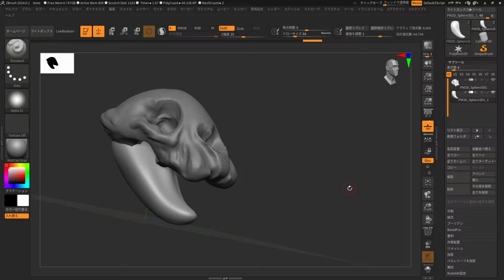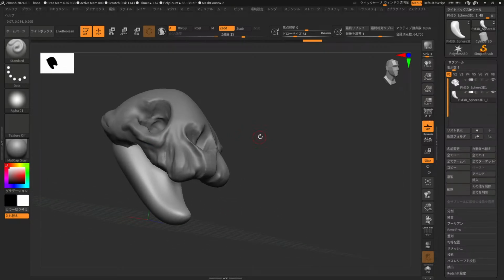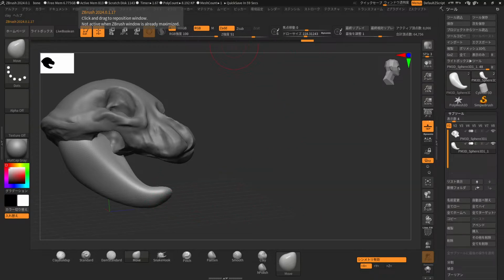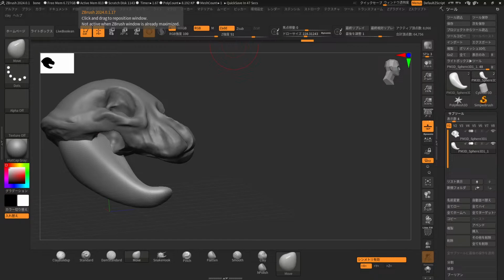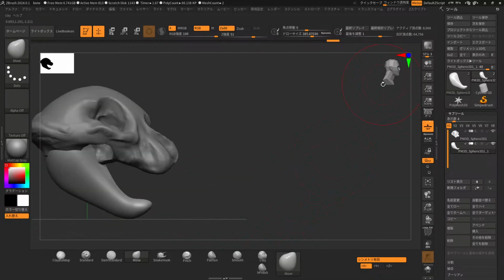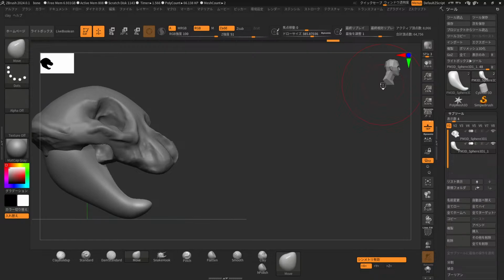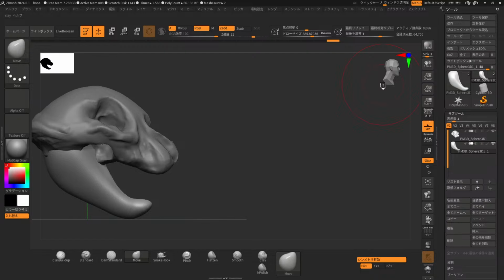作品作り17 zbrush 勉強 記録用